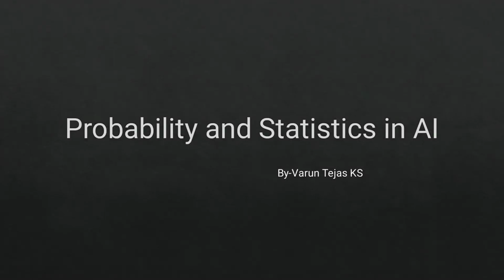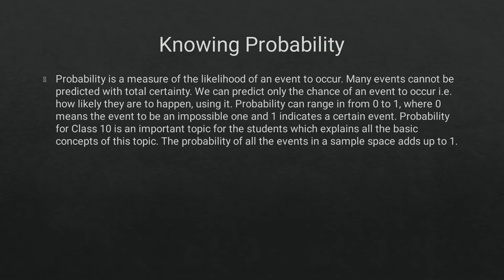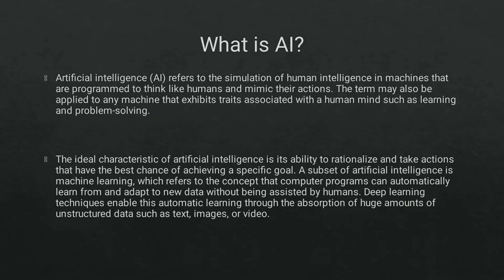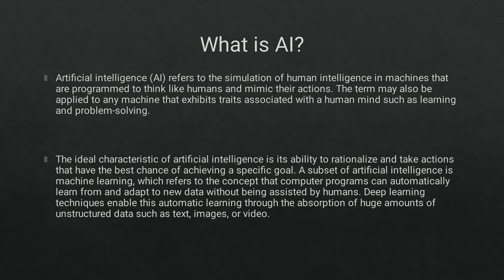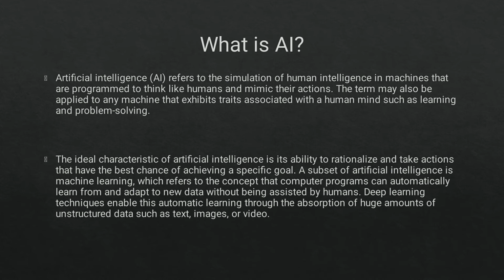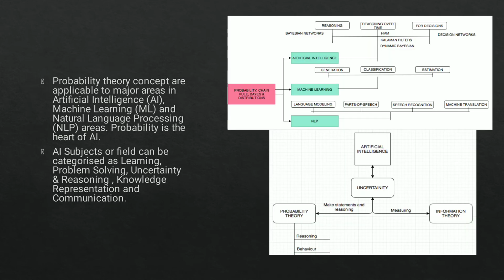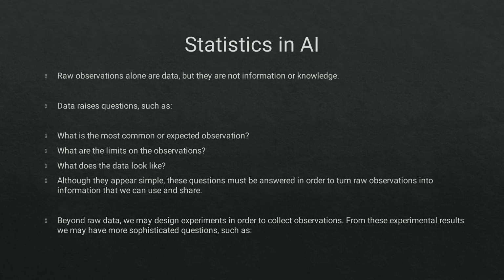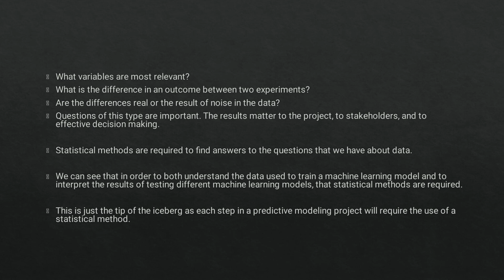Application probability of statistics in AI